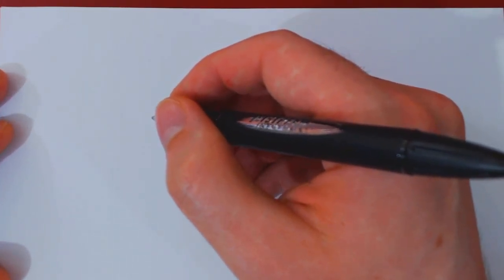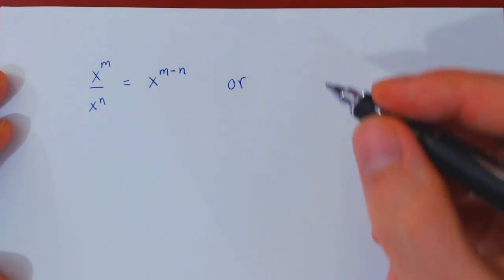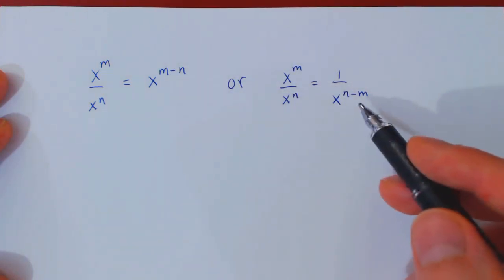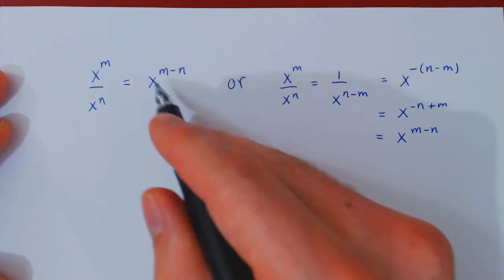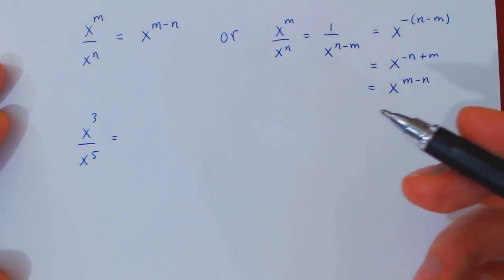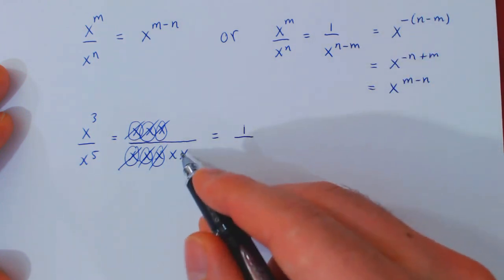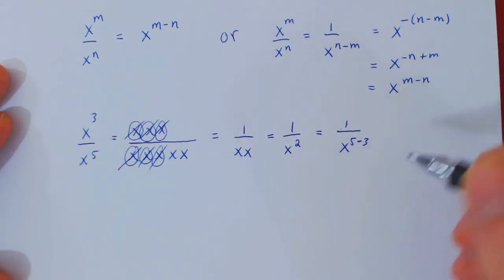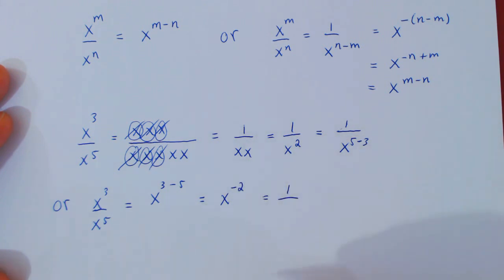Properties of Exponents - Part 2